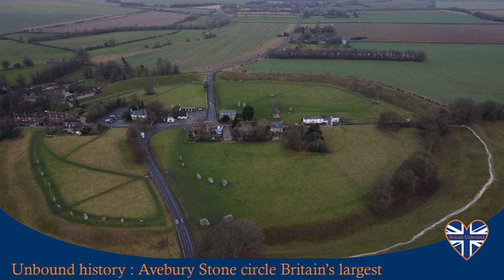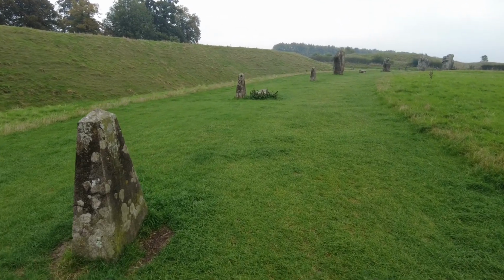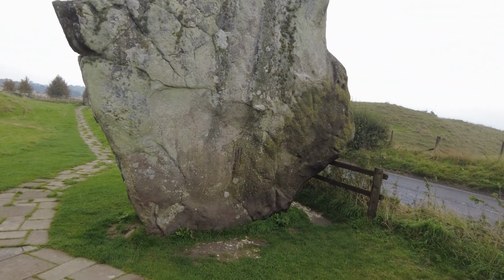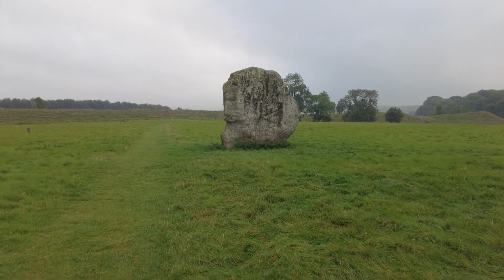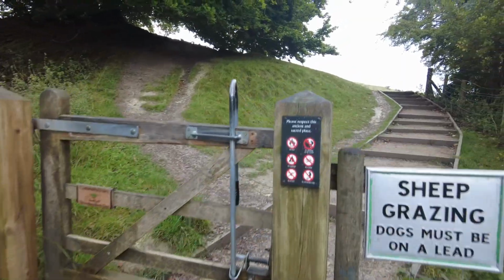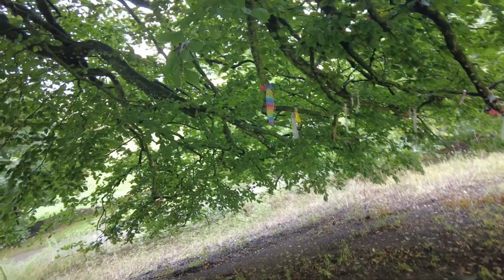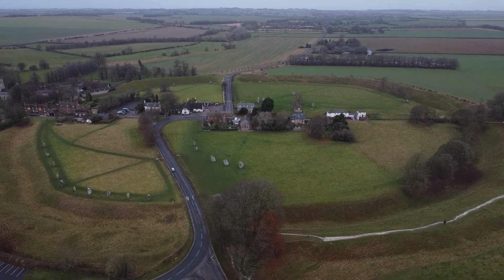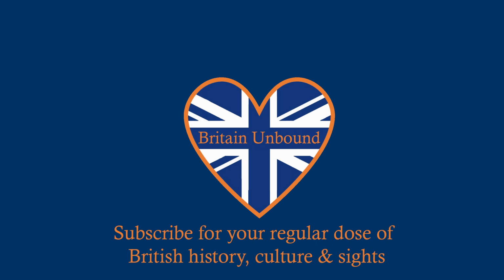Avebury the largest stone circle in Britain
A unique and complicated stone circle, once one of a pair in a complicated landscape of henges, burials, ritual mounds , processional routes and much more. Avebury challenges Stonehenge for the title of most significant and interesting Neolithic site in Britain.